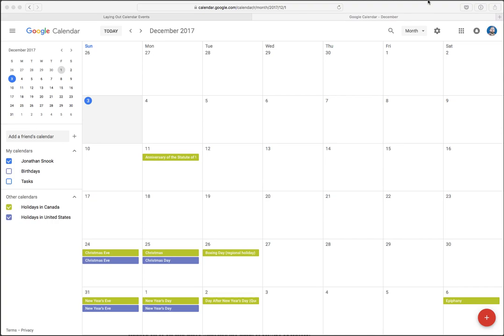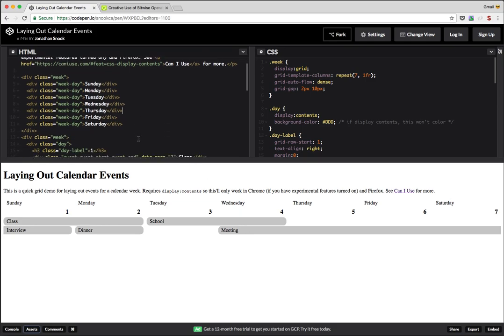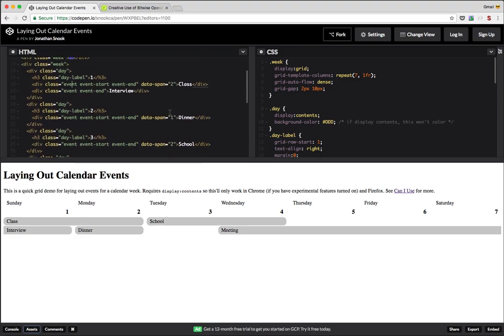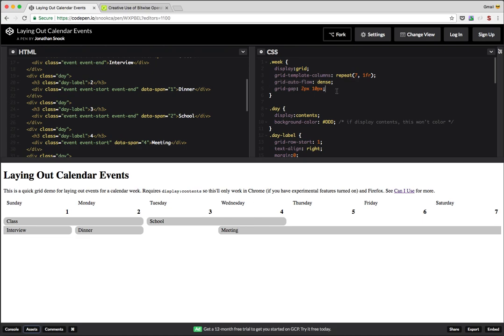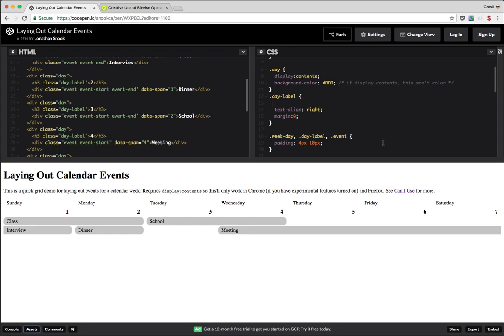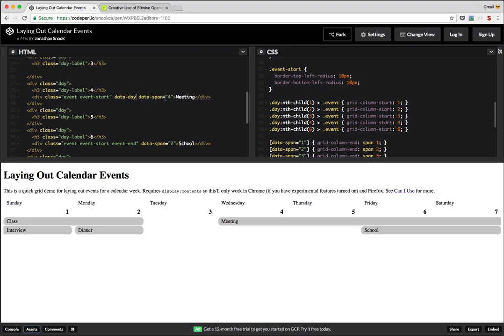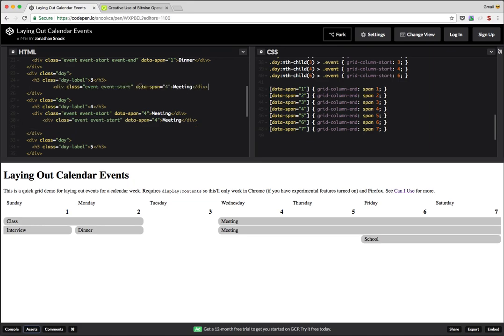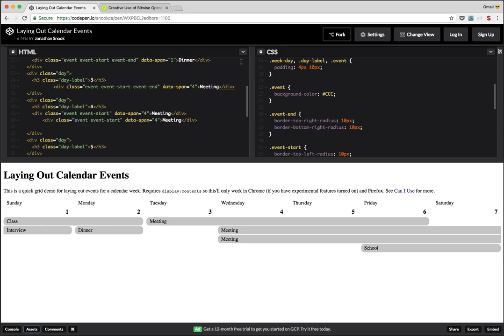Laying Out Calendar Events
Years ago, I laid out calendar events using bitwise operators in JavaScript. I decided to see if I could do it with CSS Grid.